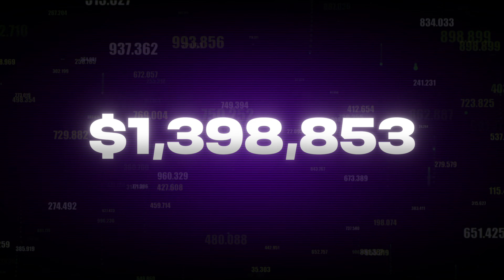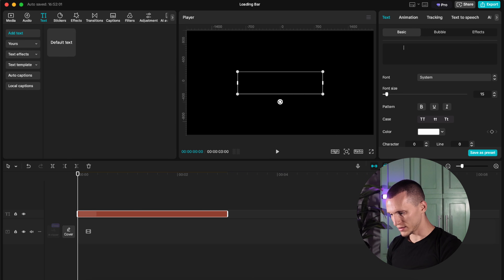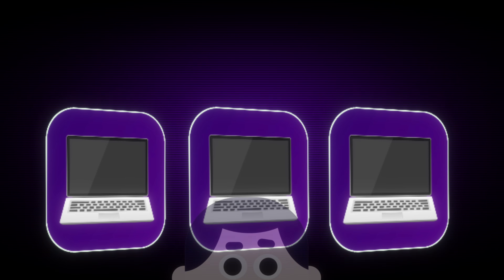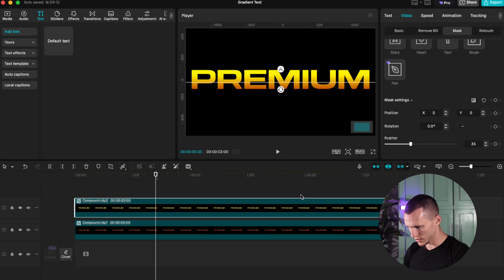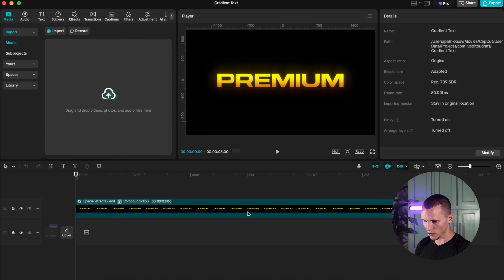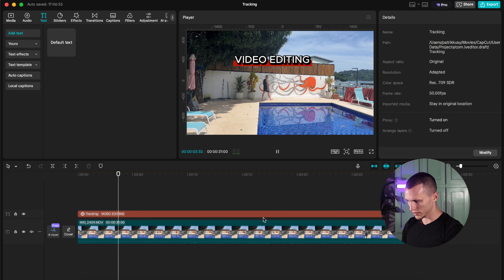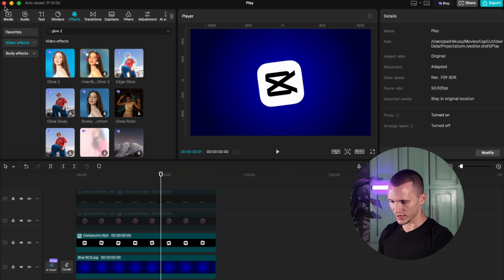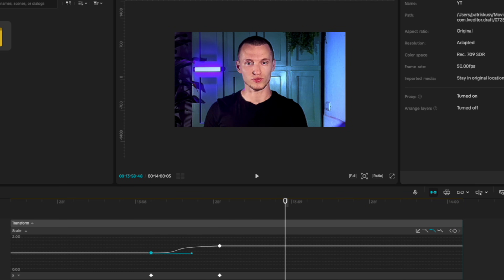10 CapCut Tricks Every Pro Editor Uses (But You Don’t)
In this CapCut video editing tutorial, you’ll learn how to edit on CapCut and create 10 high-quality effects & pro level tricks all inside of CapCut.

By the end of this this CapCut video editing tutorial you’ll learn how to edit like a pro.

CapCut Tutorial Effects Timestamps:

0:00 Introduction
0:34 Counter Numbers Effect
2:20 Loading Bar
4:37 3D Flip Animation
5:37 Gradient Text
7:13 Shine Effect
9:27 Cinematic Look
9:51  Tracking Subject
10:50 Floating Effect
12:37 Text Behind Subject
13:23 Variable Speed Zoom
15:00 Bonus Tips & Outro

These are professional video editing effects you can do fast and easy using CapCut for TikTok, Reels, or YouTube Shorts.

Become a better video editor by applying all these effects on your next video editing project.

Want to edit faster and make your content stand out?👇🏼

💭Got a CapCut effect you want me to break down next?

Drop it in the comments 🤙🏼